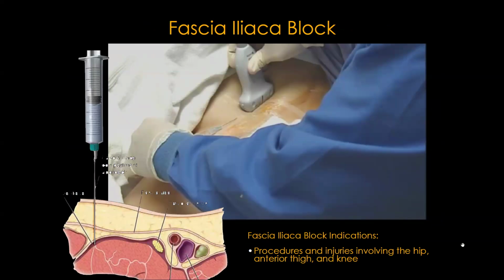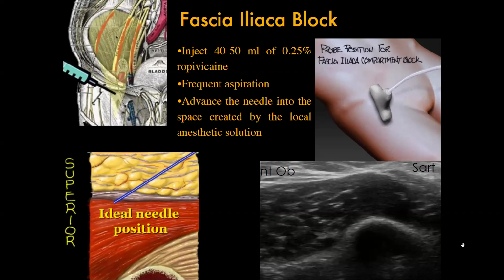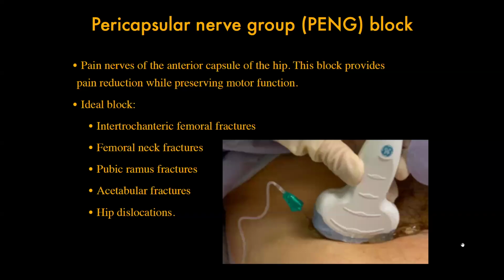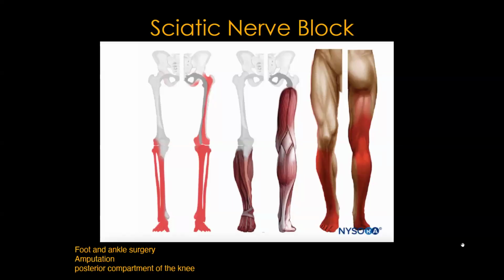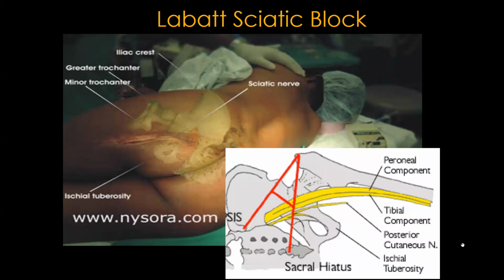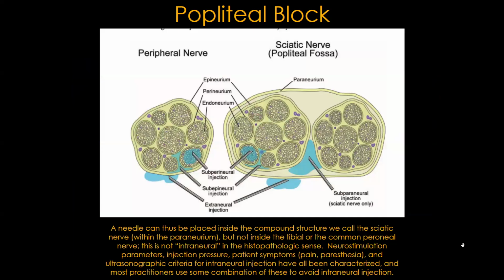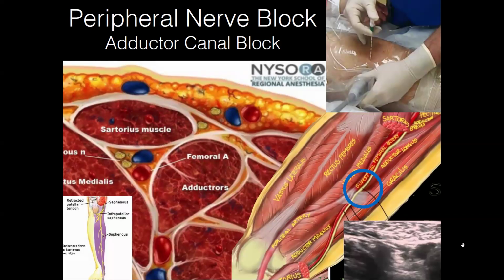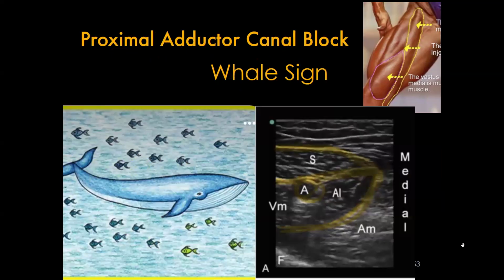Ultrasound-Guided Lower Extremity Regional Anesthesia: Educational Overview